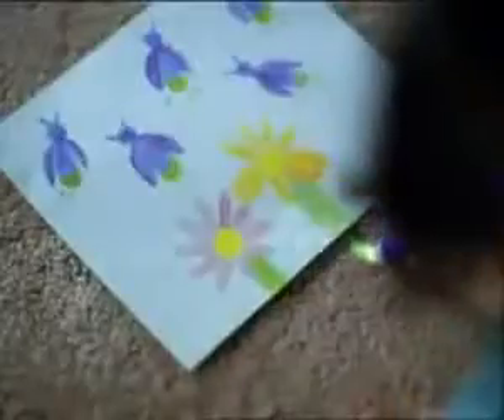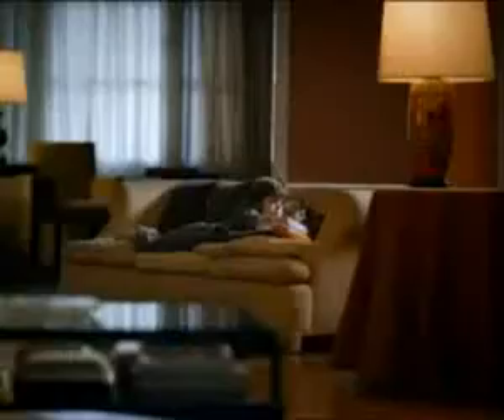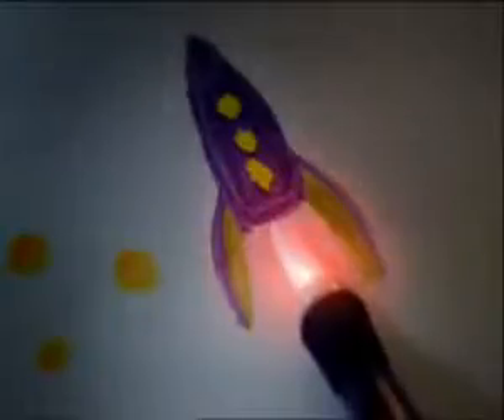ML 17817118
Video Migrado